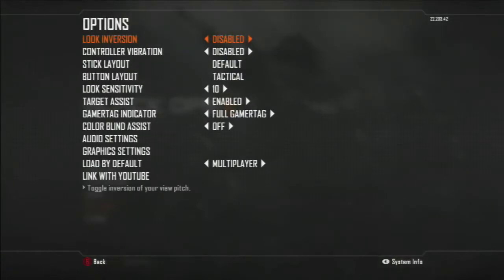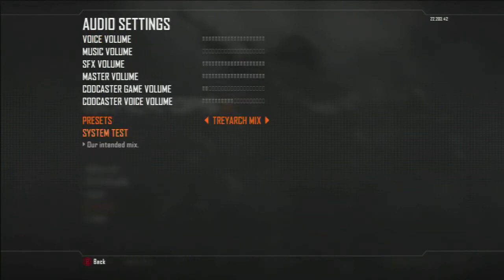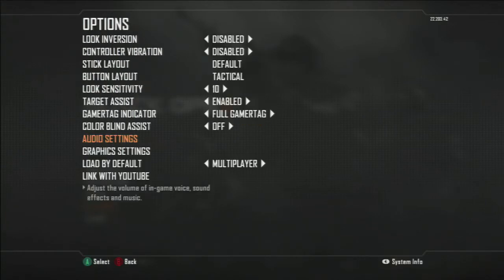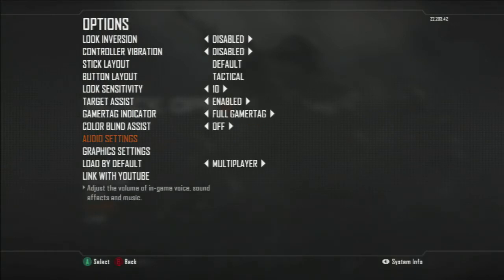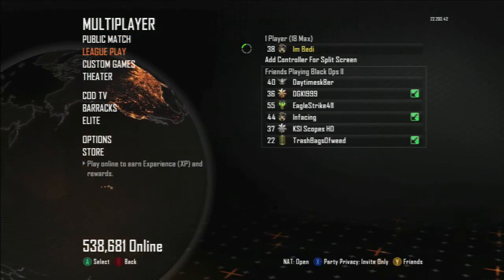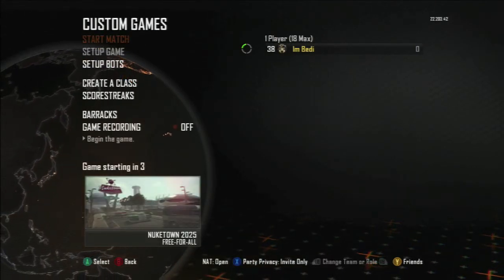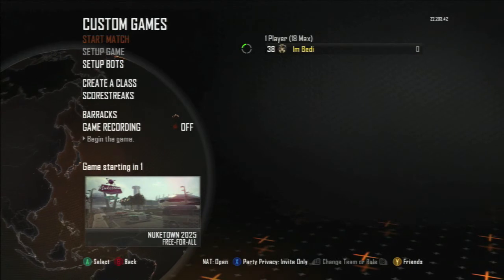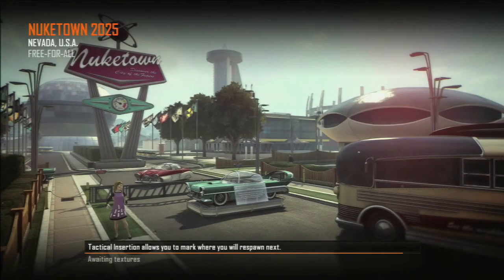Epic black ops 2 tip must watch (SOUND WHORE)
This is how you sound whore in black ops 2 baby now put your headset to work and kill some noobs. Also leave a rating and sub for this awesome tip :)